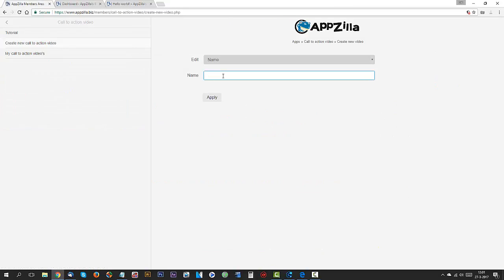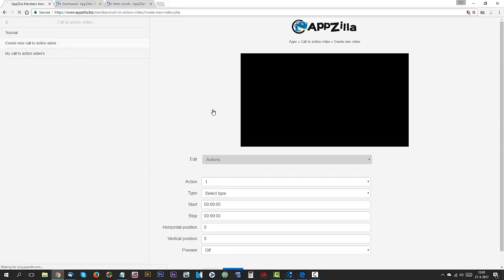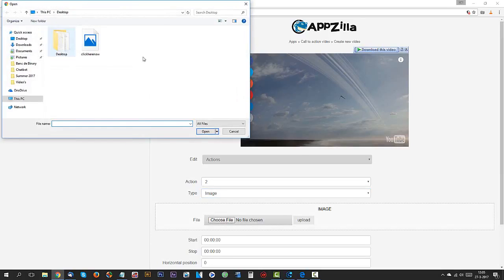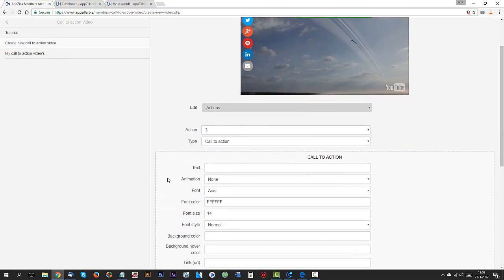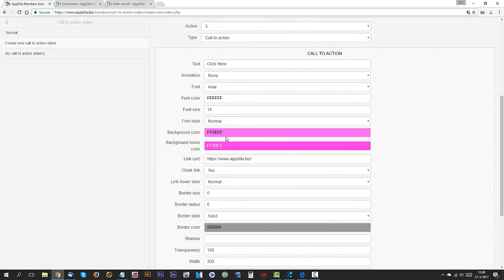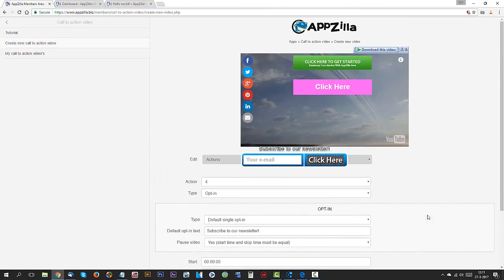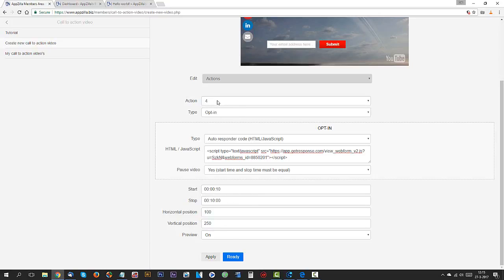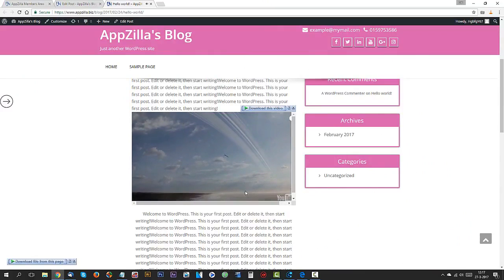Call To Action Video Player tutorial From AppZilla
AppZilla is the #1 Marketing tool for Internet marketers!
"AppZilla" fills a vacuum that has been in the Online Sales Business for as long as there have been Internet marketers...

AppZilla helps you to dominate your niche using the same applications we use to create viral campaigns, grow lists and make more revenue!

AppZilla will not only make a whole lot more sales for you, but also saves a ton of money for your online business!